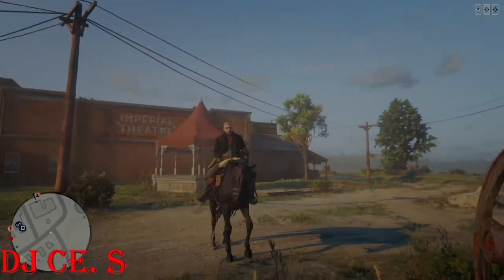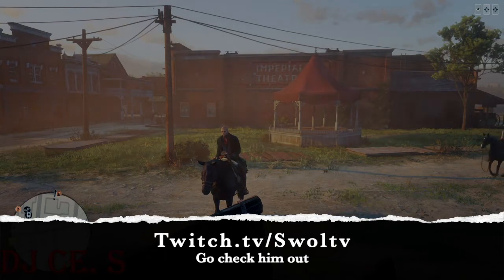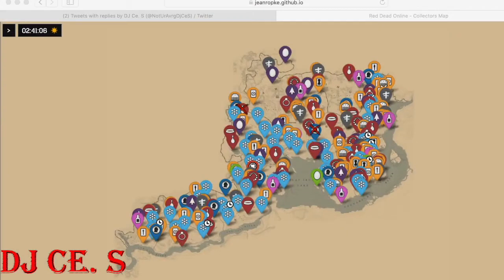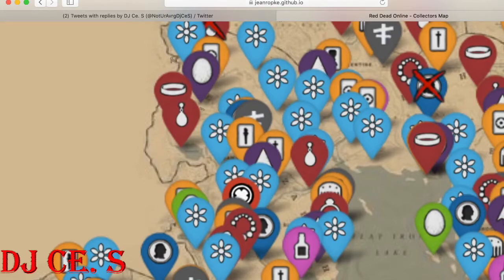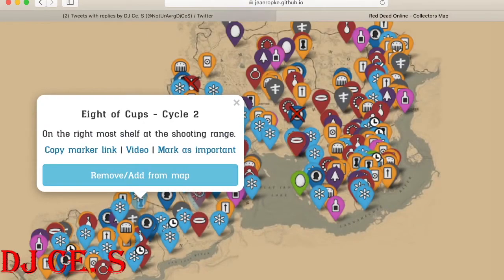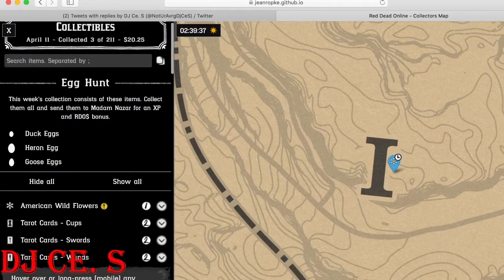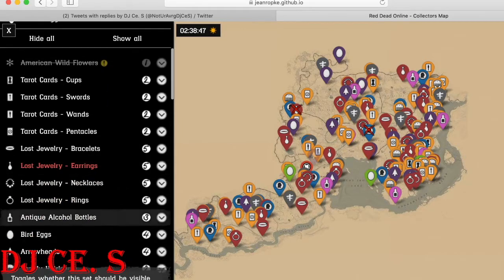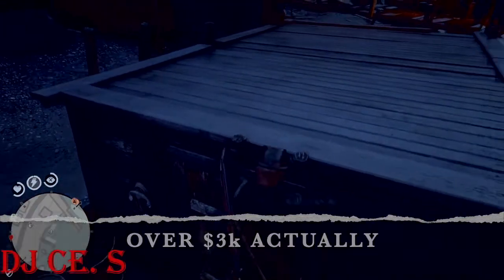ONE EASY TRICK TO BE A MASTOR COLLECTOR (RDO)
What's up everyone, for this video we travel out West and I show you guys how this one easy trick will help you become a Master Collector in no time in Red Dead Online.

My other YouTube Channel for Music: YouTube.com/channel/UChyUvhG726ht23gTEGhL6_Q/featured
Mixcloud: Mixcloud.com/Dj_Ce_S